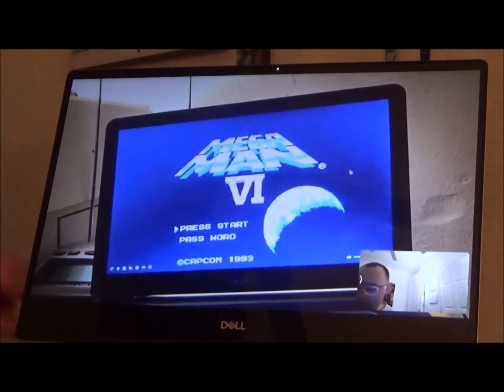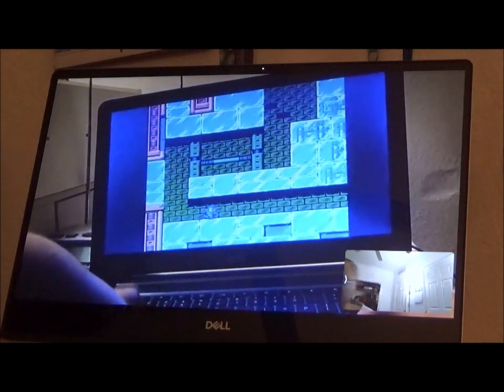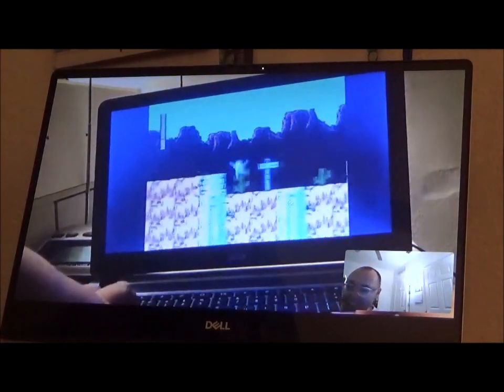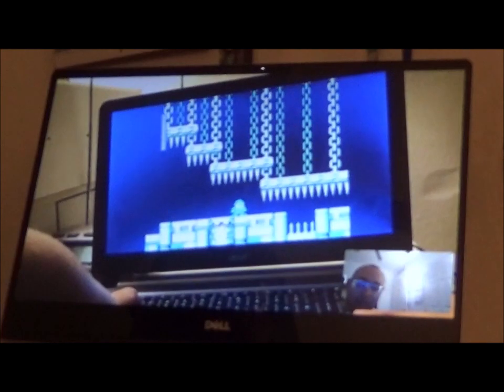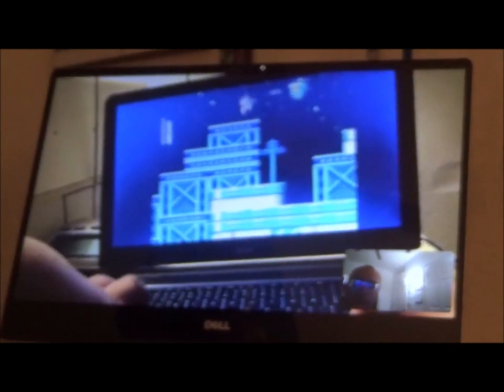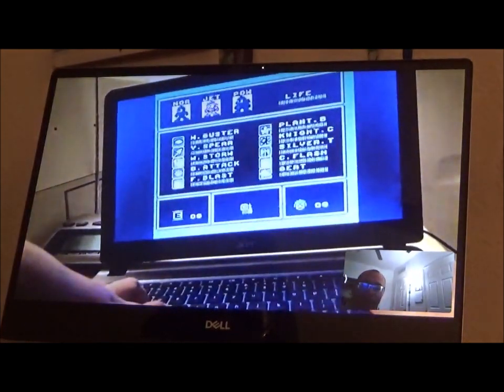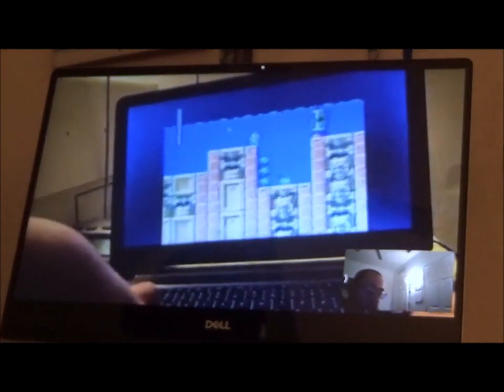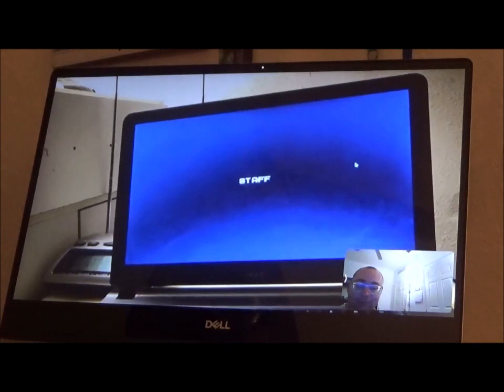Mega Man 6 Full Gameplay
Welcome to Mega Man 6, Mr. X has been taking over 8 robots to send them after Mega Man. However, after Mega Man defeated Mr. X, it turns out that Dr. Wily was the one being disguised as Mr. X, all along and is currently responsible for declaring robot wars for the past 5 times and Mega Man has proved Dr. Wily wrong for the 6th time and has brought Dr. Wily to justice with Dr. Wily being found guilty for all of robots fighting with Mega Man and Dr. Wily was sentenced to prison for his crimes.